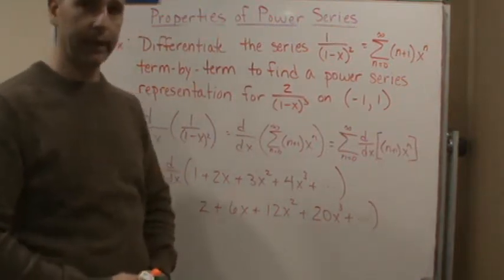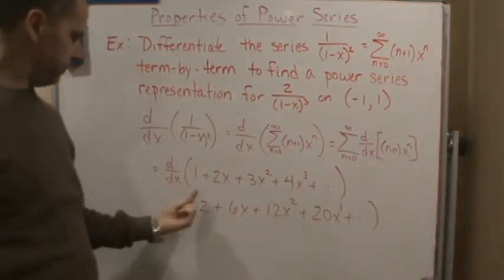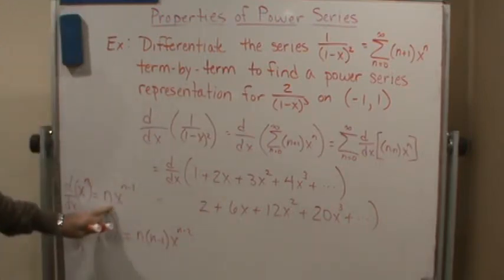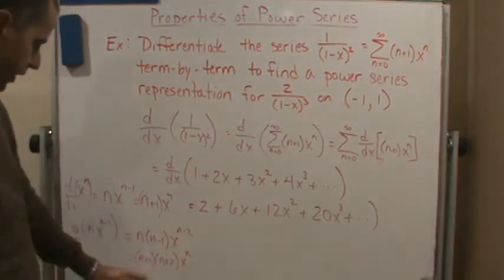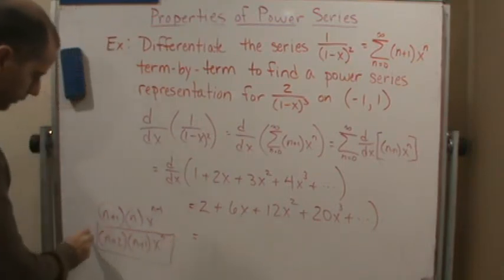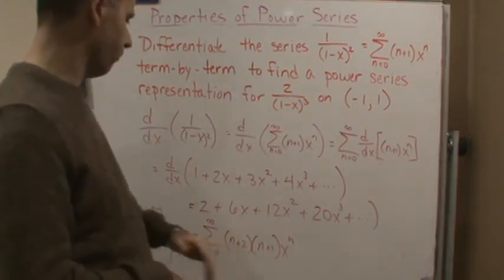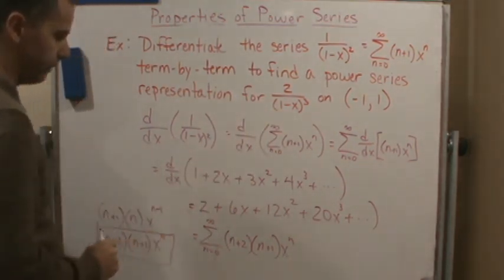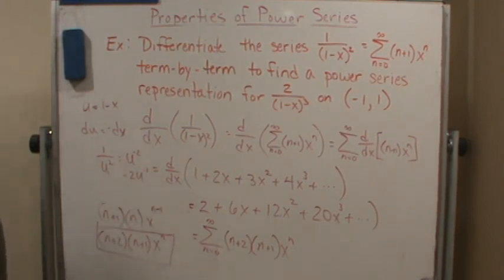Calc2 Differentiating and Integrating Power Series Example 3